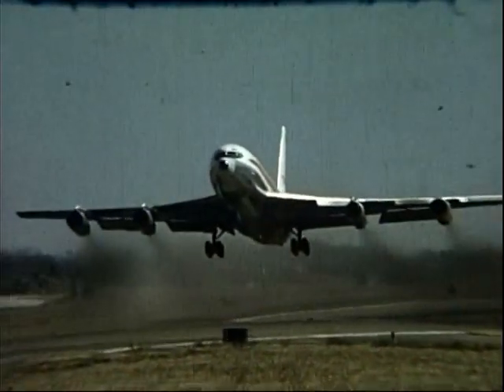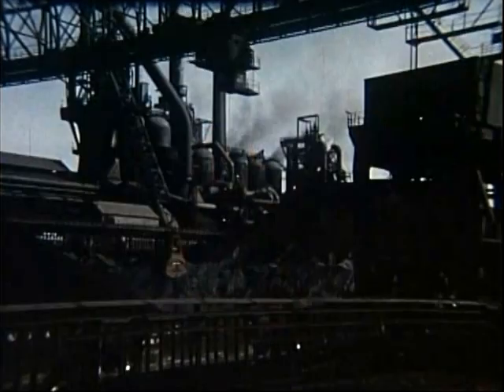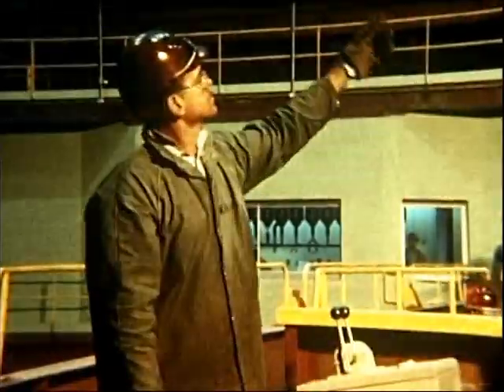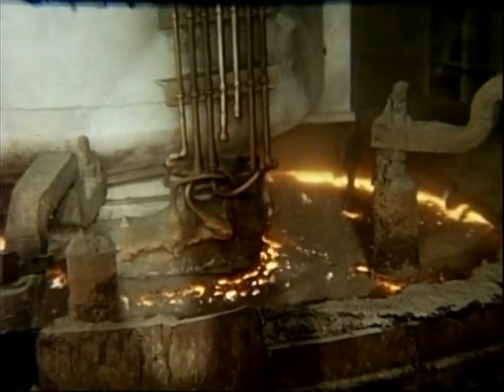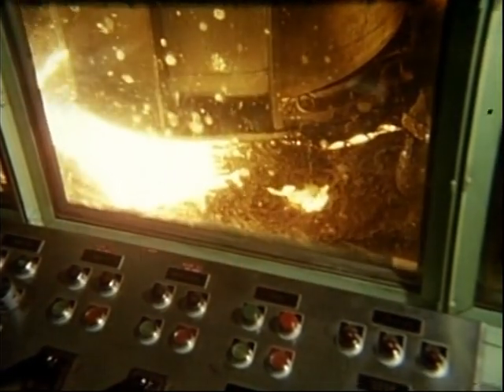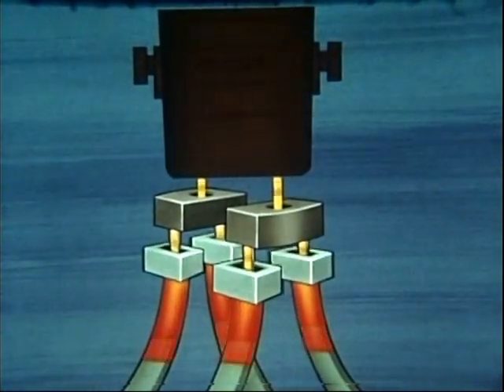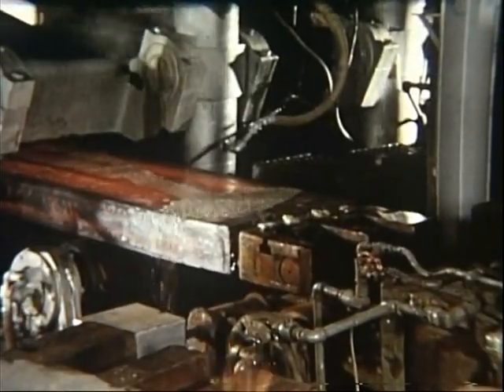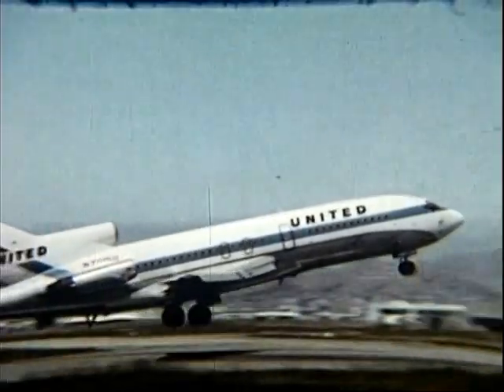WSX_BOP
This was a 1969 promotional video from National Steel introducing Weirton Steel's new Basic Oxygen Plant (BOP) and continuous caster.